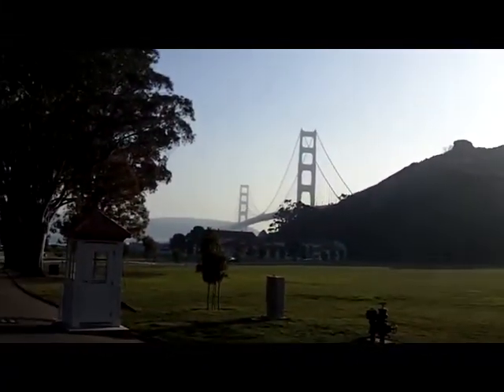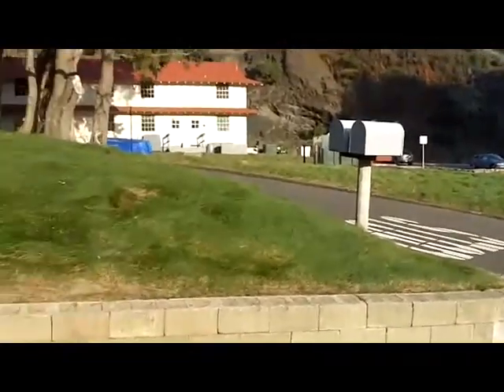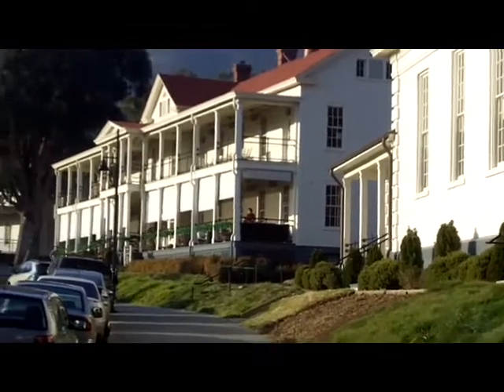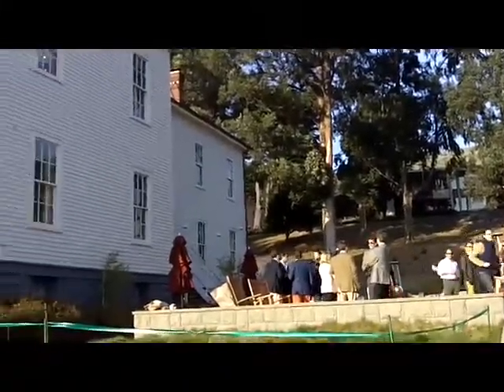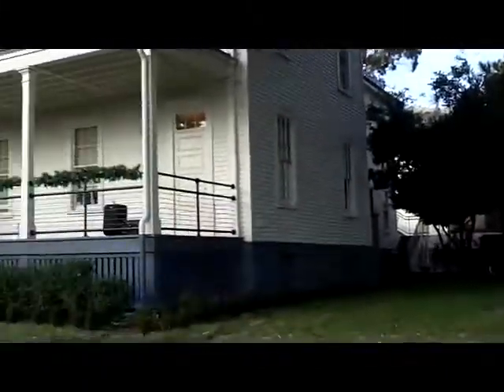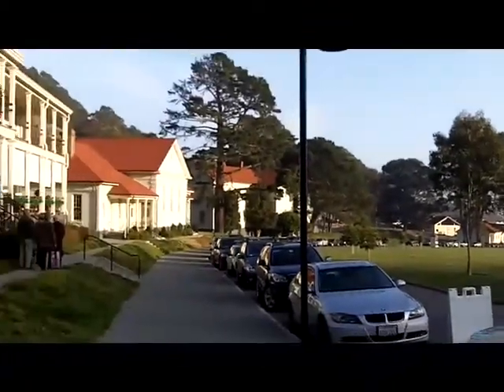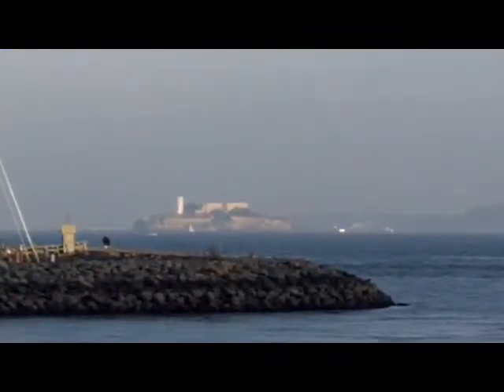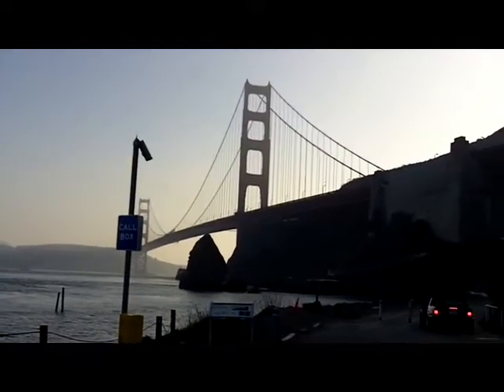Cavallo Point Amicis Tours.MOV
This is a world class destination hotel that also handles both luxury travel and corporate events. The combination of original Fort Baker buildings and the newer luxury suites, the fantastic restaurant and the stunning location makes this hard to beat. This video is part of the San Francisco Business Travelers Guide